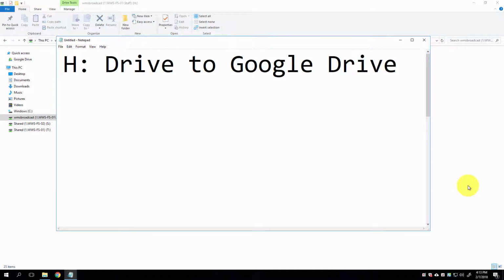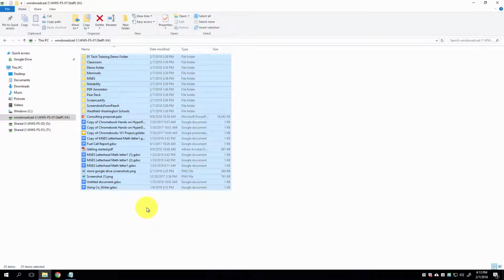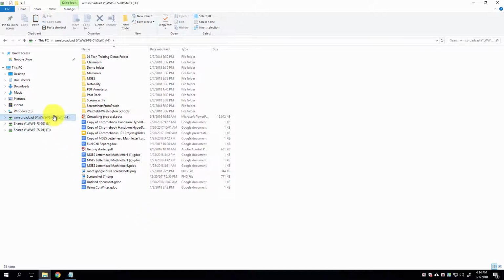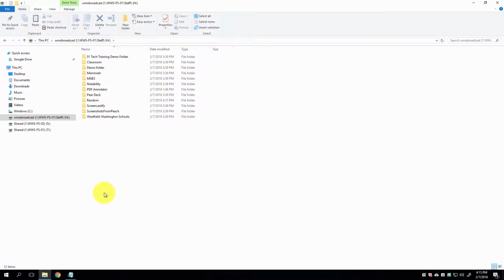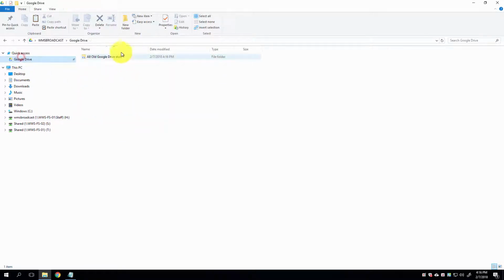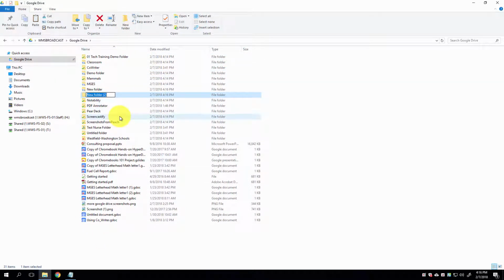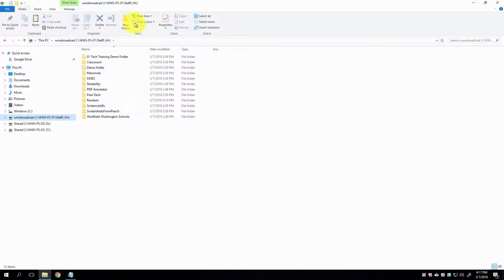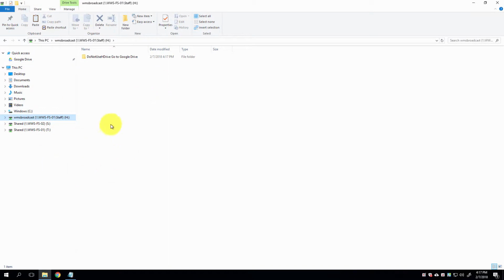H Drive to Google Drive 2018